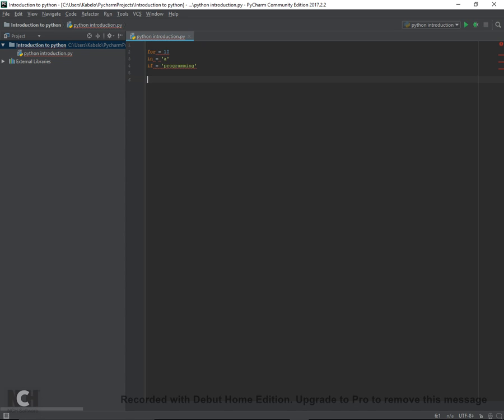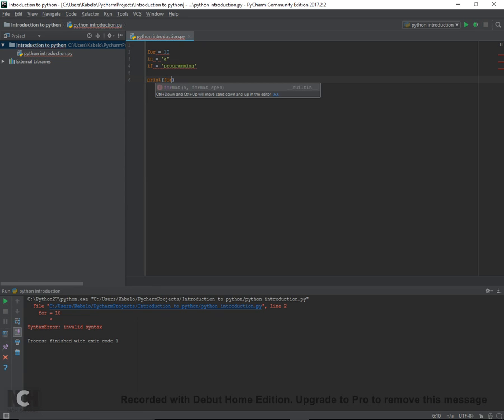Python Introduction keywords 03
Keyword Description
assert For debugging
break To break out of a loop
class To define a class
continue To continue to the next iteration of a loop

The from keyword is used to import only a specified section from a module.

What are keywords in programming?
(2) In programming, a keyword is a word that is reserved by a program because the word has a special meaning. ... Keywords can be commands or parameters. Every programming language has a set of keywords that cannot be used as variable names. Keywords are sometimes called reserved names .